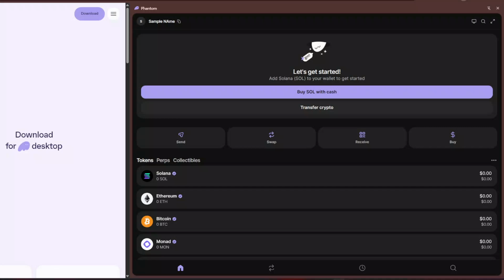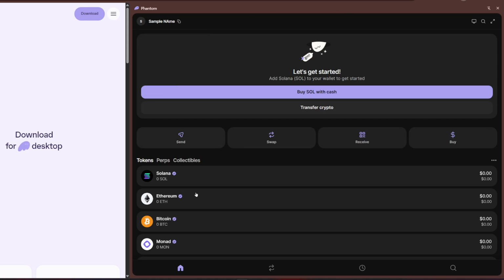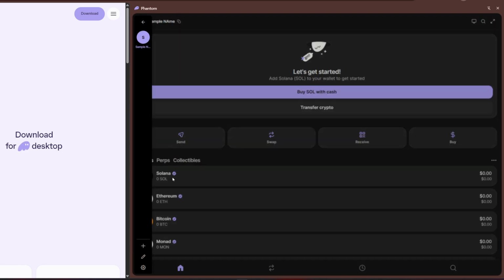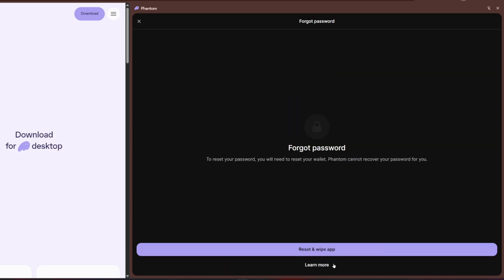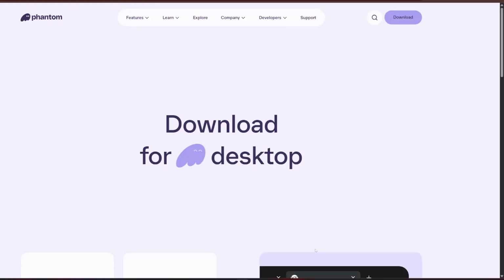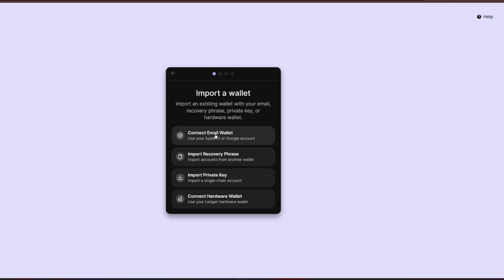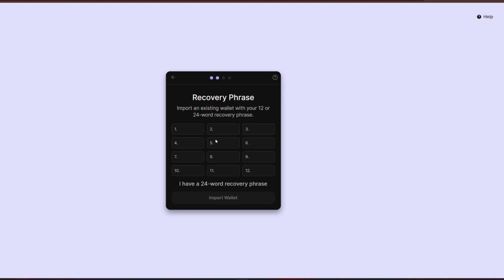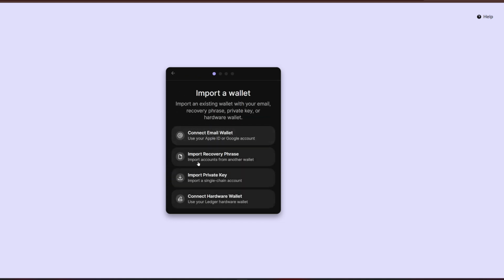How to reset Phantom Wallet password[LATEST GUIDE]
In today's Video we cover, How to reset Phantom Wallet password